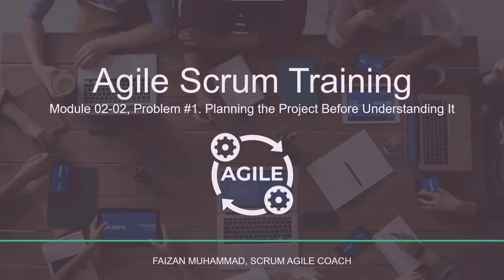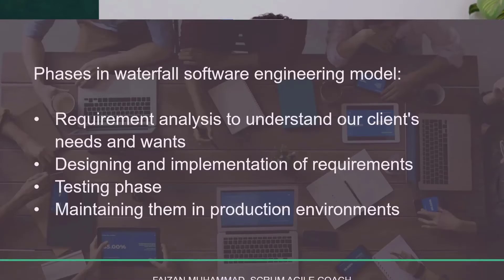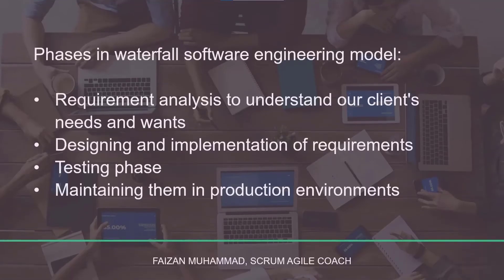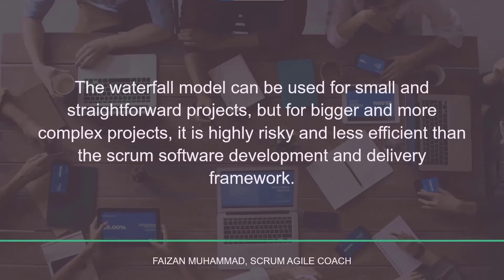Common Problem Before Applying Scrum: Planning a Project Before Understanding It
In this lesson, we address a common problem in software development: planning the entire project before fully understanding the requirements. The Scrum Framework offers an alternative, emphasizing flexibility, collaboration, and iterative development. This lesson highlights how Scrum has revolutionized software development, making it more efficient and responsive to client needs.